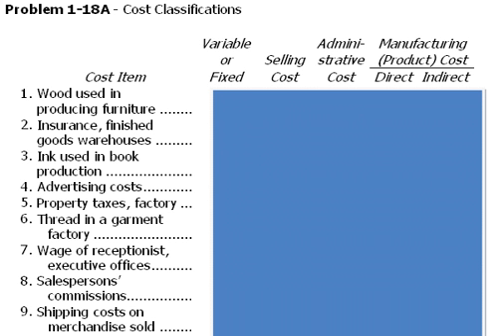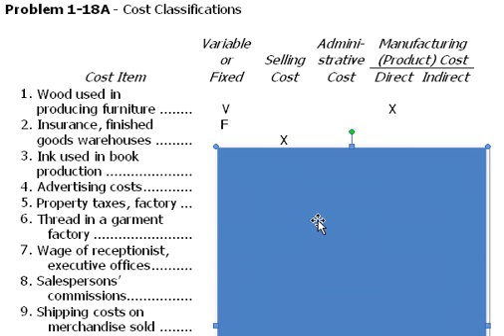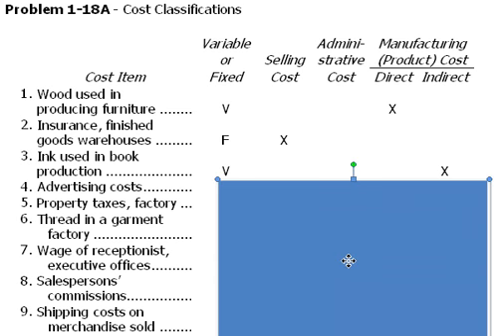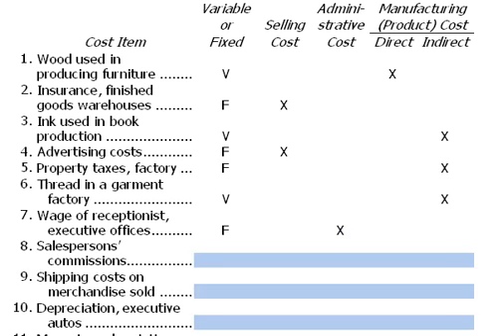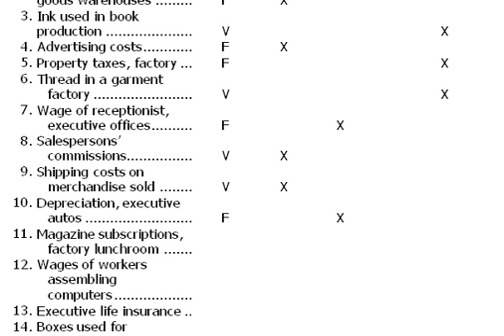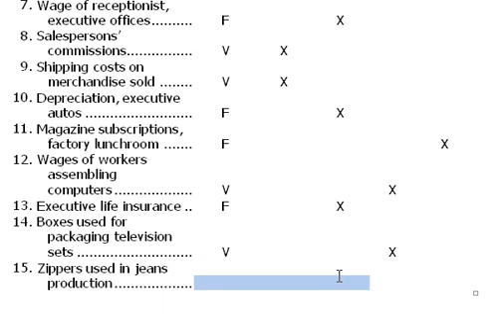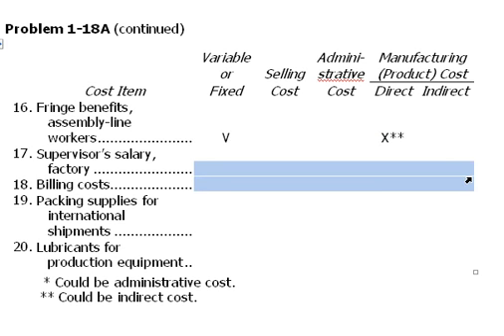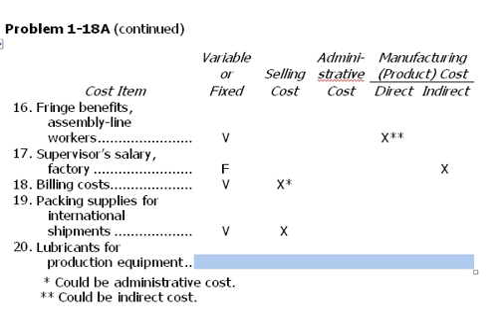Managerial Accounting - Cost Classifications (P1-18A)